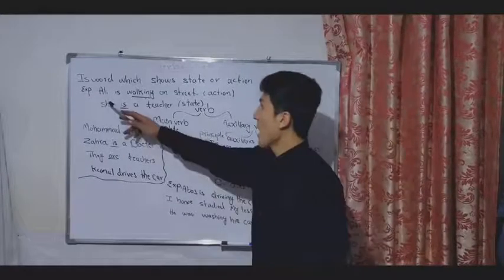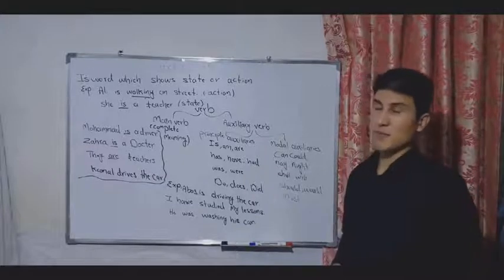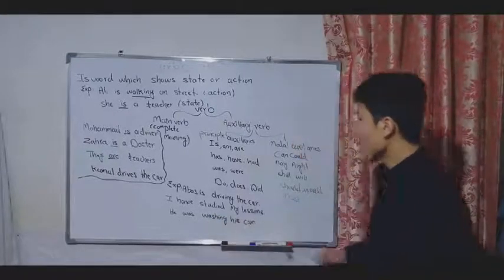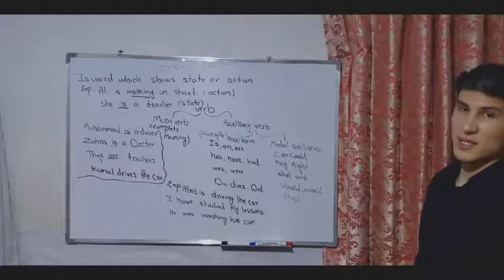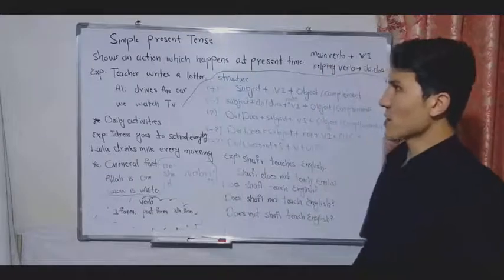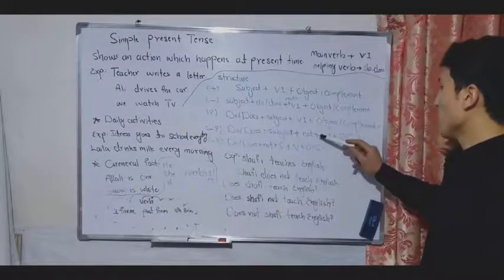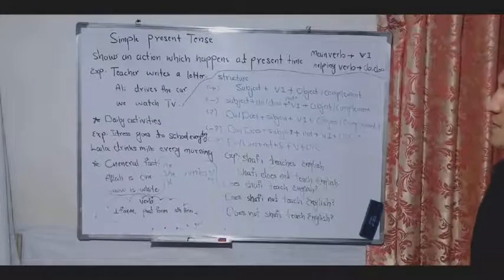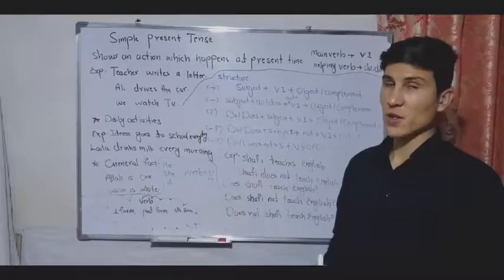intermediate level lesson 1